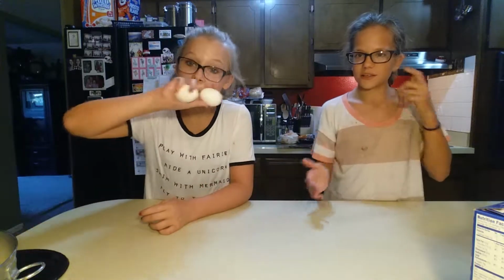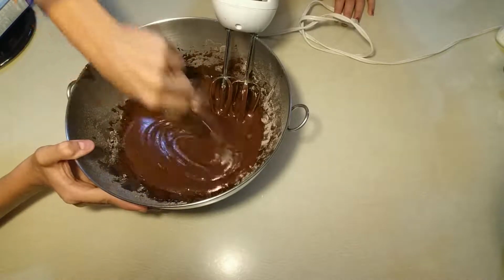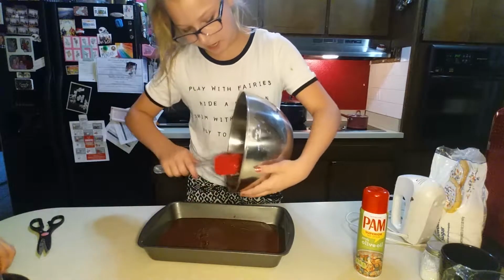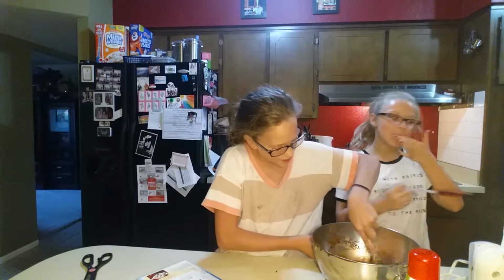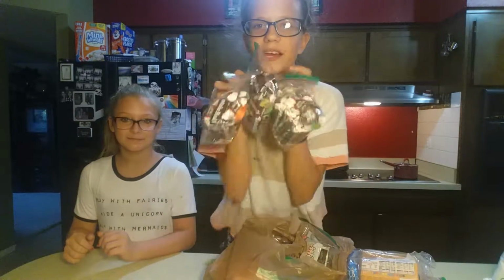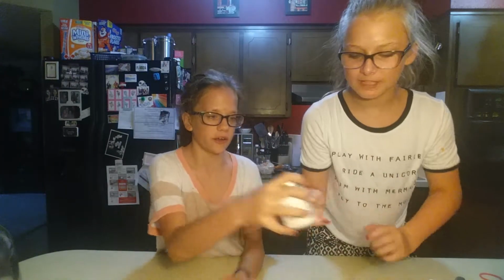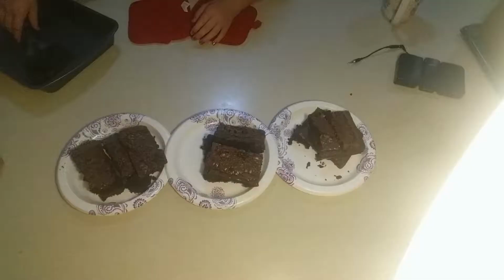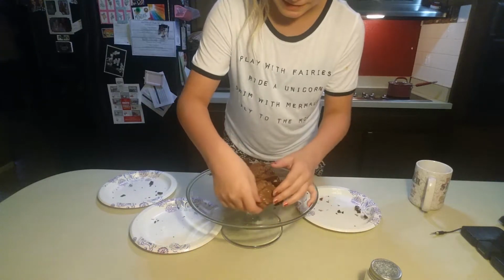Chocolate fudgey brownies w/ a twist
We hope you guys are looking forward to more videos, as holidays come in. We are hoping to do some vlogs for you guys. Goodbye Gamers, see you later.